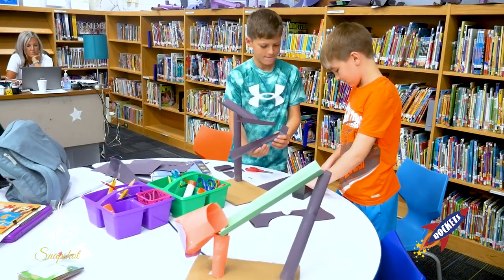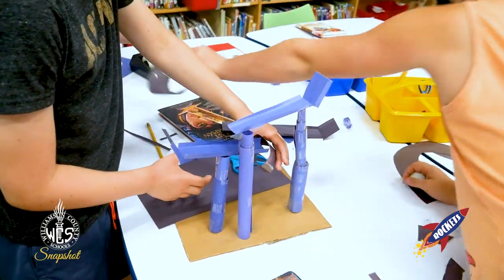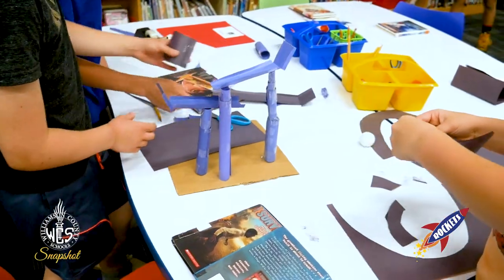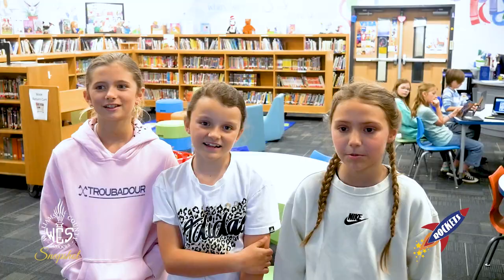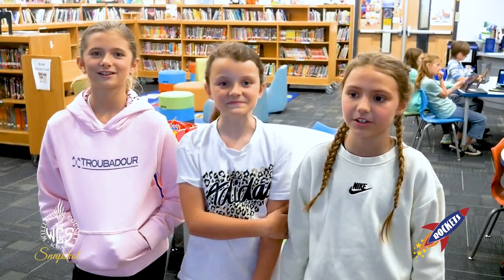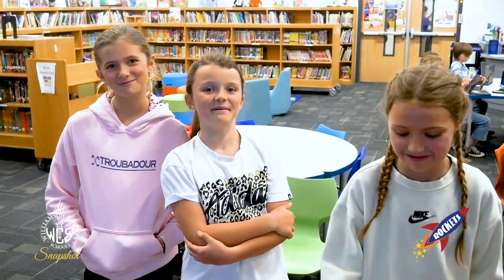Students study energy at College Grove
In this School Snapshot, students at College Grove Elementary are finding fun ways to explore the difference between potential and kinetic energy. Thank you to College Grove Good News Ambassador Sharla Bratton for providing this footage.